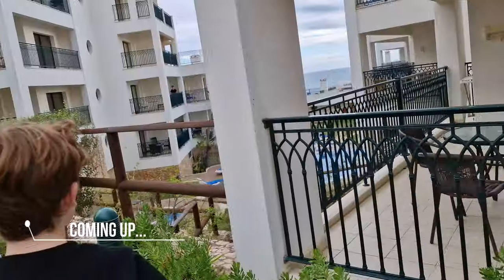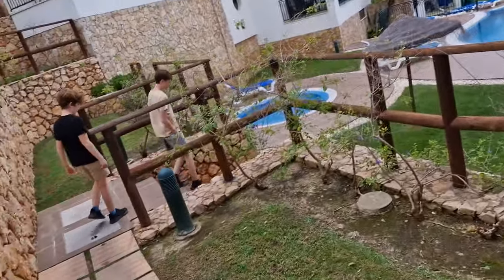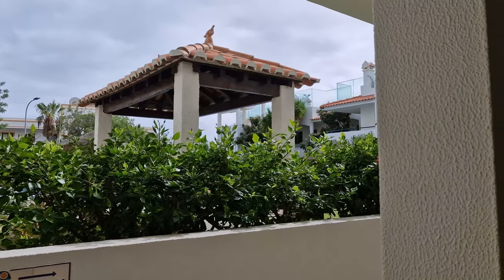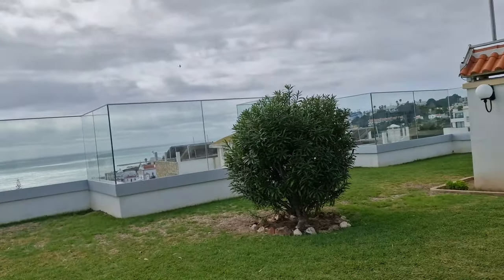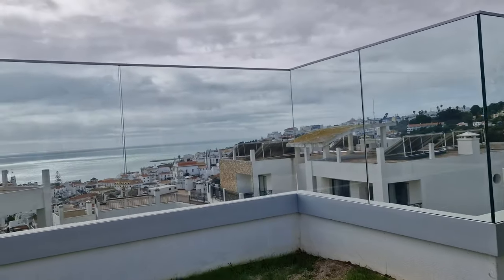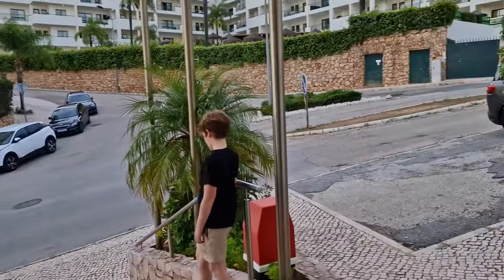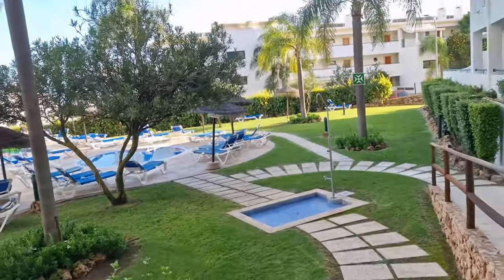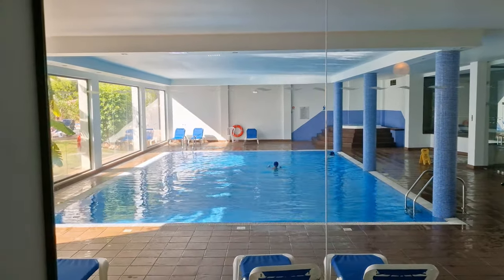PORTUGAL - HOTEL TOUR! • Cerro Mar Garden | Cerro Mar Atlantico | Cerro Mar Colina • Algarve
Thank you so much for checking out the Cerro Mar Hotel tour. We show you around the Cerro Mar Garden, Cerro Mar Altlantico and the Cerro Mar Colina.
The timestamps are as follows:
00:30 Cerro Mar Atlantico - Block 1
2:12 Cerro Mar Atlantico - Block 2
6:20 Cerro Mar Colina
8:00 Cerro Mar Garden

Please ask any questions you have regarding each hotel, we will try our best to answer them.

We will be uploading every trip we go on so there will be plenty of adventures to come which will be perfect to experience with your own family! 👨‍👩‍👦‍👦

Much love

Nikki, Michael, Spencer & Charlie! 🤍